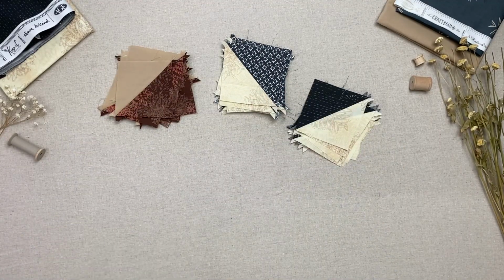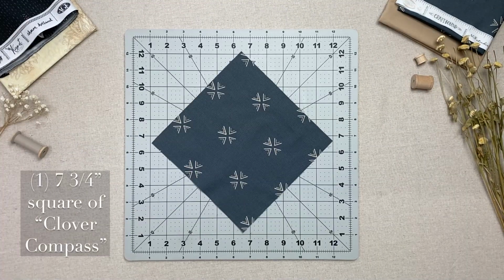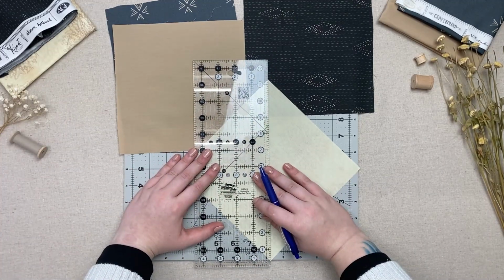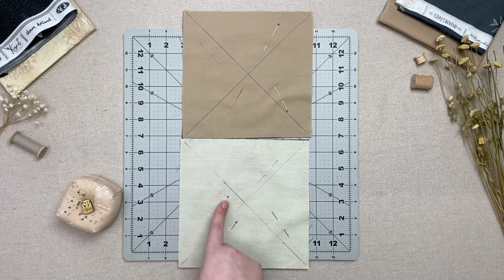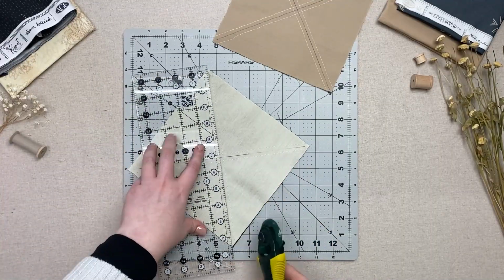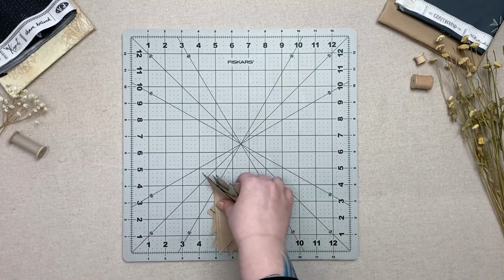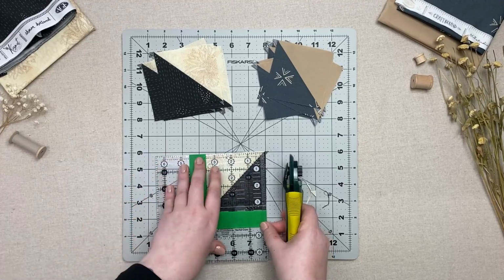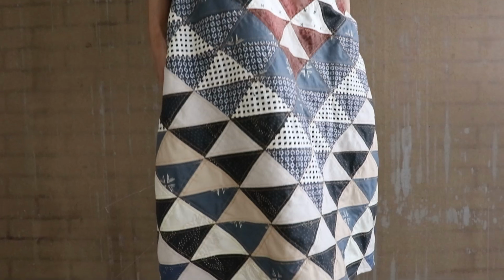Easy 8 at a time Half Square Triangle Tutorial | The Magic 8 Method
The beloved half square triangle…we all know of it. We see it in so many quilts, and so the idea popped up: how can we make these squares easier to make? And so the popular “Magic 8 Method” made its entrance. This method is a fantastic way to make 8 half-square triangles at a time while creating very little waste and turning it into a huge saver of time.

Featured in this video is one of our handmade quilted patchwork skirts from our Patchwork Stories that utilizes this Magic 8 Method to make. It was such an easy project to make, and what better way to personalize your wardrobe with a quilted skirt. There’s nothing cooler than saying “I made it myself” when someone asks, “where did you get that from?”

Happy sewing!

For this video, we are using ‘Kantha Charcoal’ from “Kismet” by Sharon Holland, ‘Clover Compass’ from “Craftbound” by AGF Studio, our Pure Solids in ‘Toasty Walnut,’ and our Floral Elements in ‘Sand,’ if you want to create these exact versions.

Here are the supplies you will need:
(1) 7 ¾” square of ‘Kantha Charcoal’
(1) 7 ¾” square of ‘Toasty Walnut’
(1) 7 ¾” square of ‘Sand’
(1) 7 ¾” square of ‘Clover Craftbound’
A ruler and rotary cutter
Pins
A fabric pen

To see our Patchwork Stories on social, check out our Instagram

▸ sign up for our newsletters (+ get a chance to win free fabrics!)